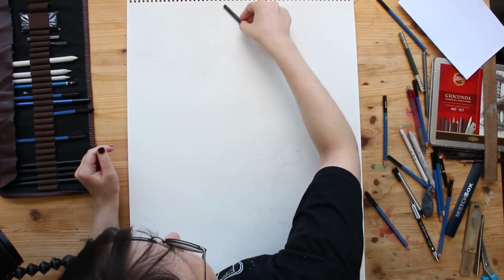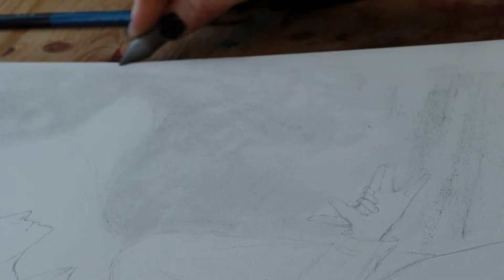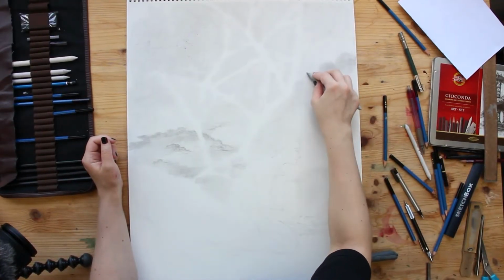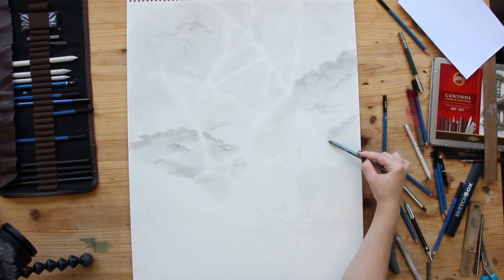Jujutsu Kaisen Angels (part 2) | Megumi Fushiguro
I have one more drawing for you before I take a small break from this project. I spend between 8-10 hours on each drawing and it can get exhausting, so I really need to occupy my mind with something else. Don't worry tho! I'm not burnt out yet.